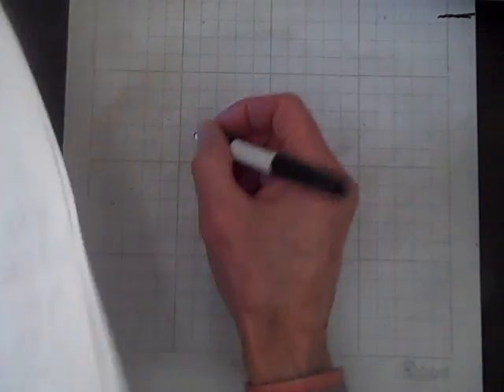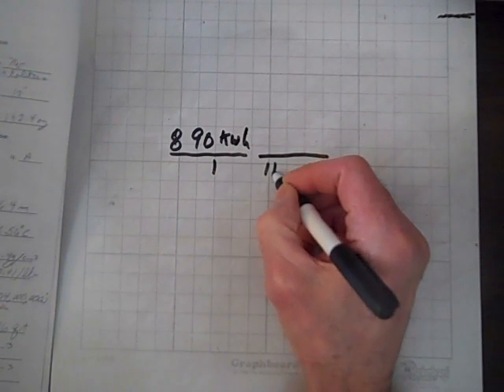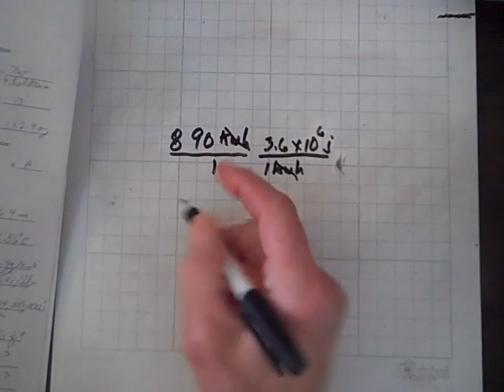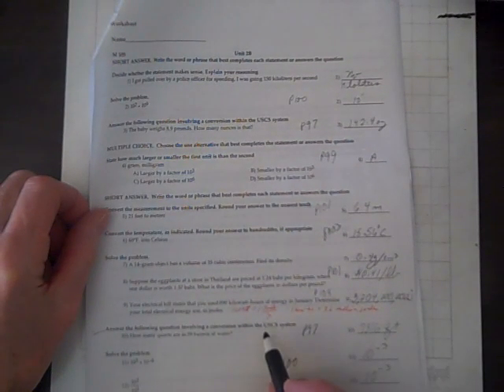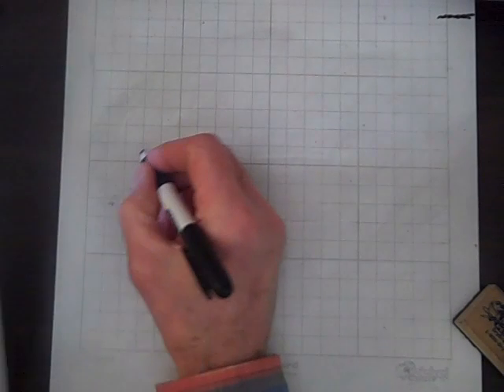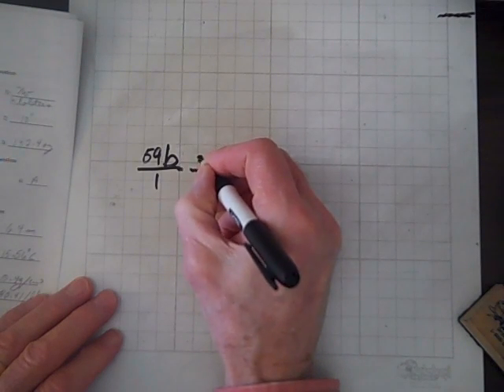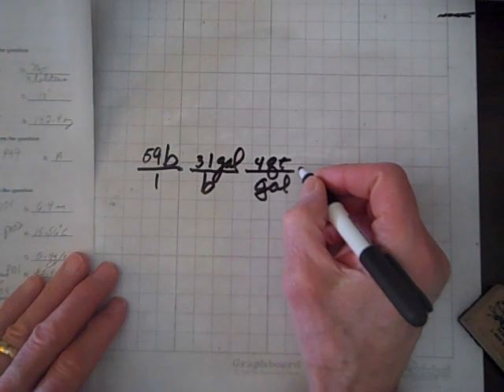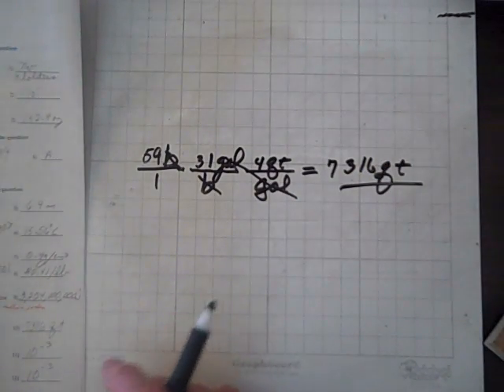Contemporary Math Unit 2B Part II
Description
Standardized Units: More Problem-Solving Power